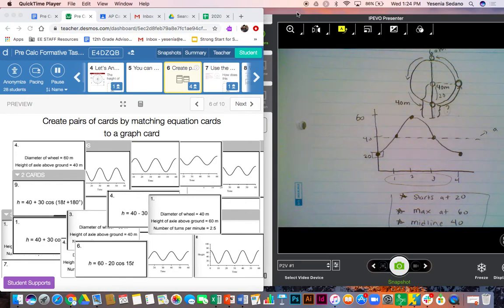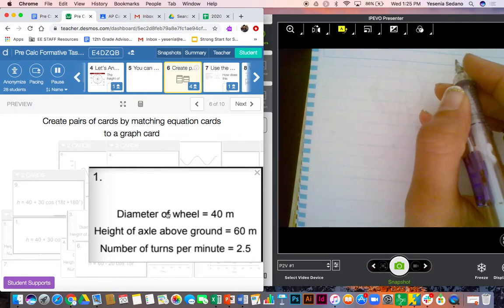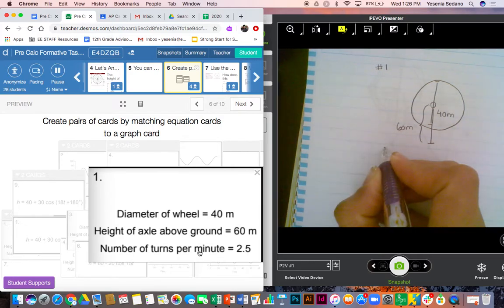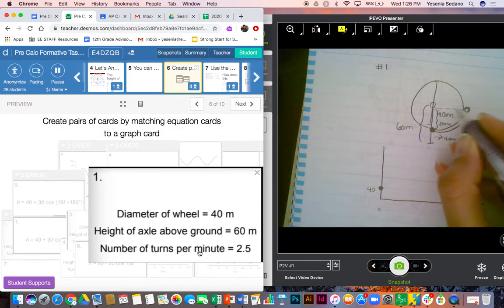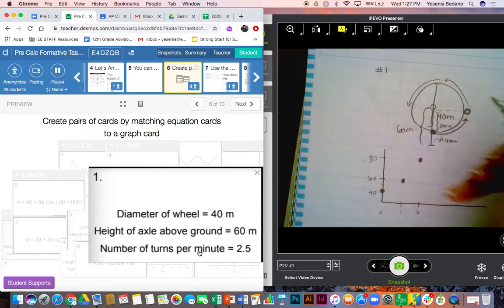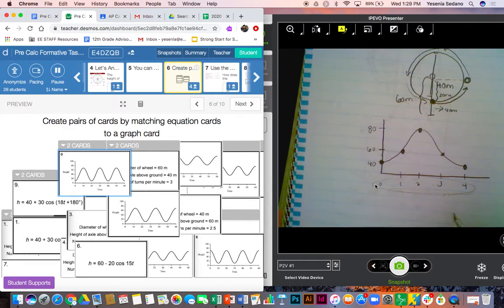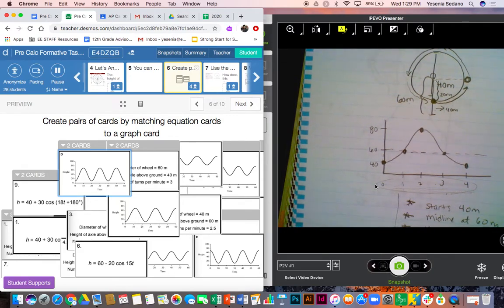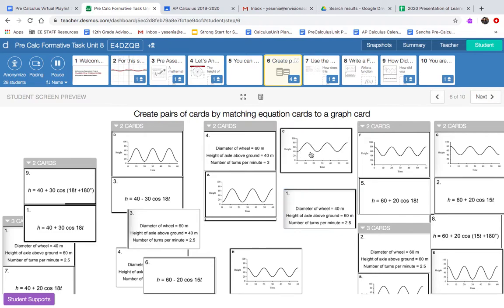Sort Part 1